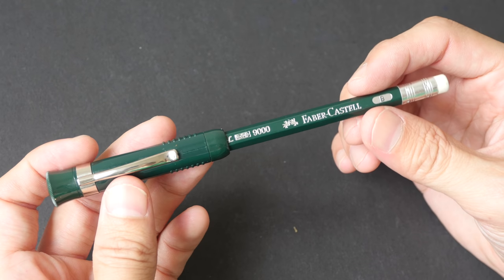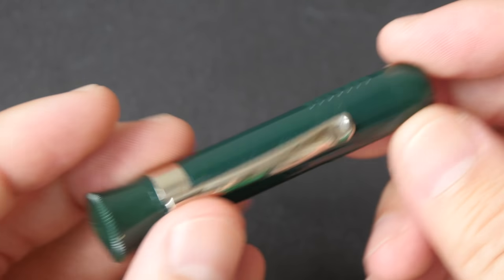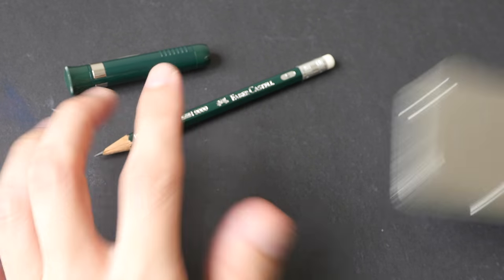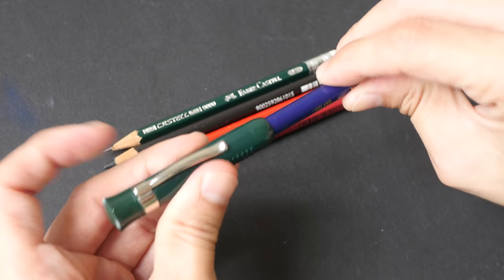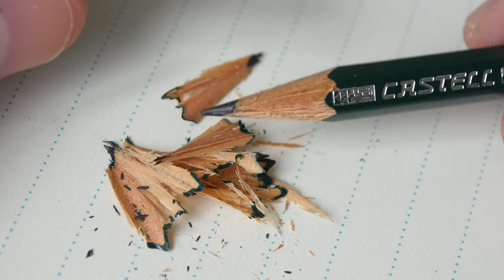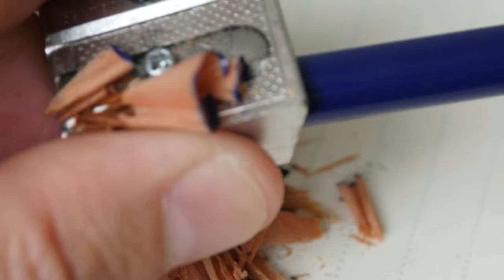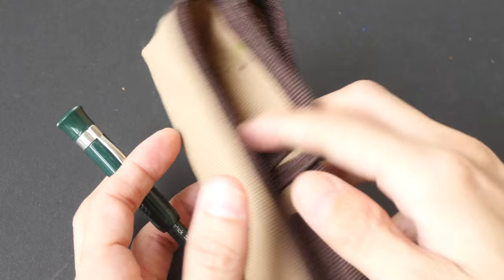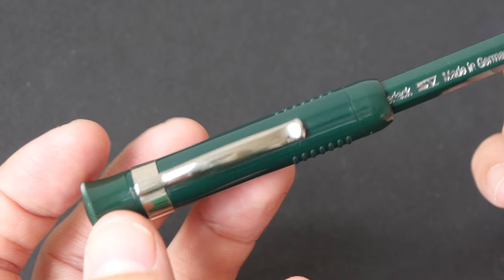Review: Faber-Castell Perfect Pencil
Is there such a thing as a perfect pencil? Is this one? Find out in this video.